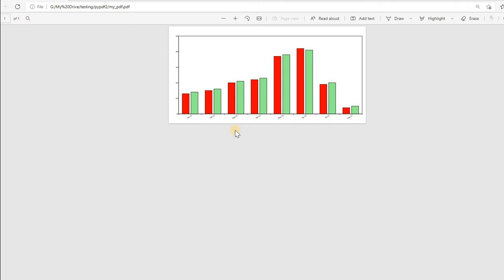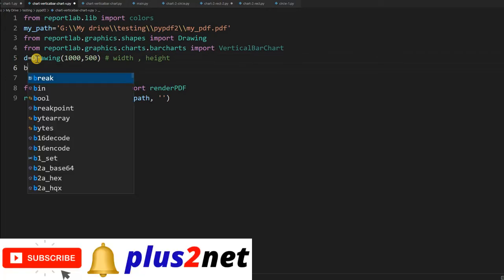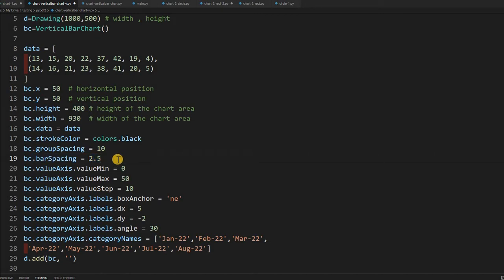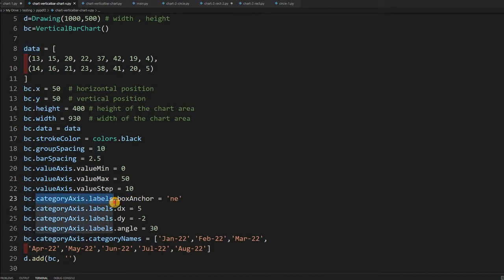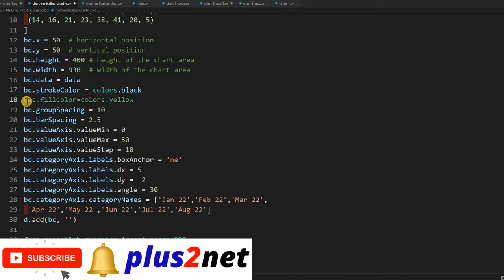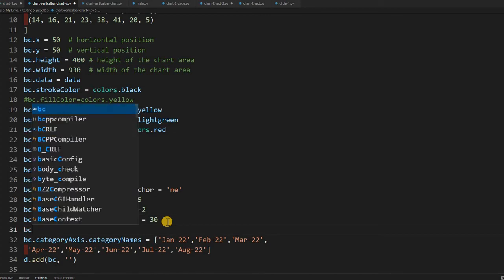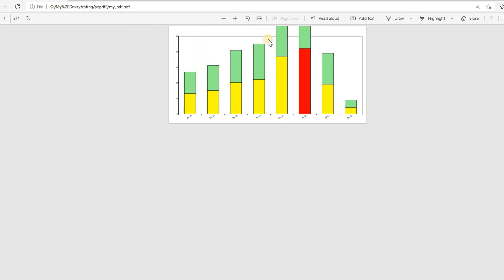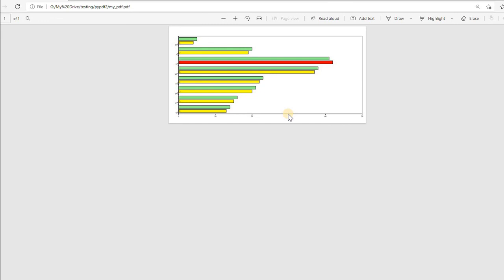Vertical and horizontal bar charts with stacked style to add in PDF file by using Python ReportLab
Using Python ReportLab charts we can import VerticalBarChart and HorizontalBarChart. We will take two  set of sample data for our graph.
Here we have two axis, one is value axis and other one is Category axis.
We can change the background colour of the chart by using fillColor.
We can set the colour of each group of bar and individual bars by accessing the bars element and by assigning colour to it.
bc.bars[(0, 0)].fillColor = colors.blue # left bar of first group
bc.bars[(0, 1)].fillColor = colors.yellow # left bar of second group
bc.bars[(1,2)].fillColor=colors.red # right bar of 3rd group

By using the style property we can change the charts to stacked chart were one bar is placed over the other.  The default value for this is parallel .
bc.categoryAxis.style = 'stacked'
We can also use Horizontal bar chart by crating object of HorizontalBarChart